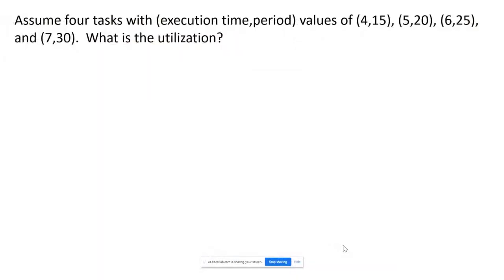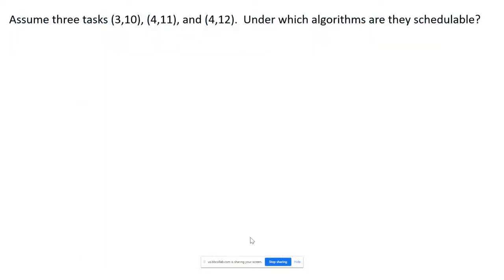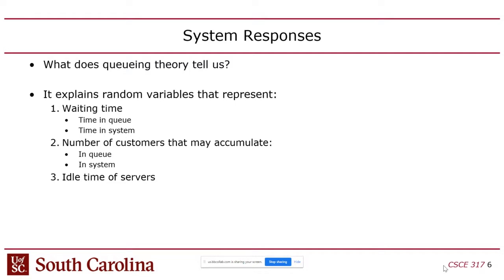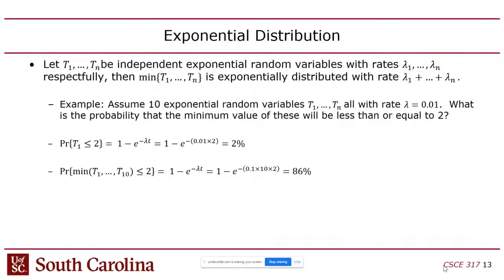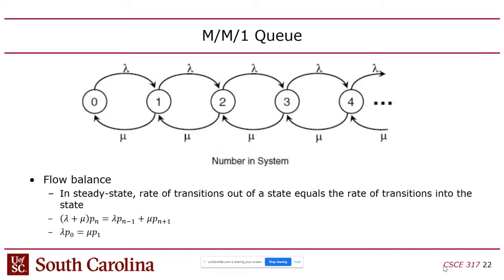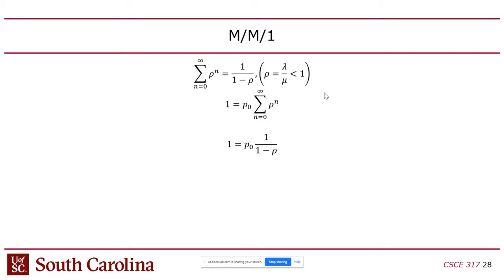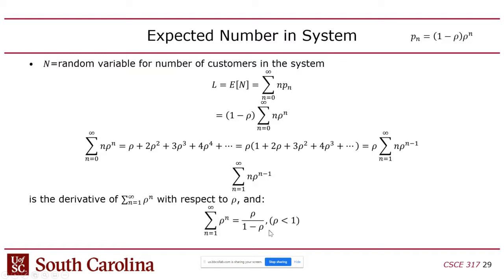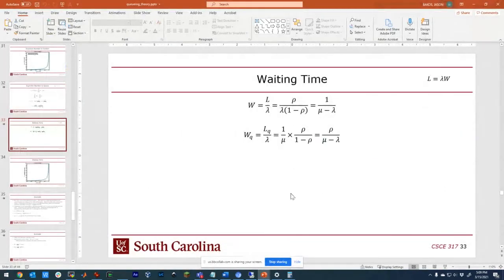CSCE 317 Spring 2021 Lecture 16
Quiz review
Queueing theory